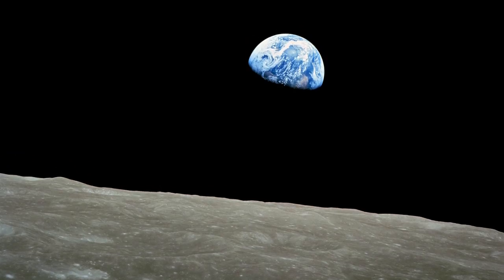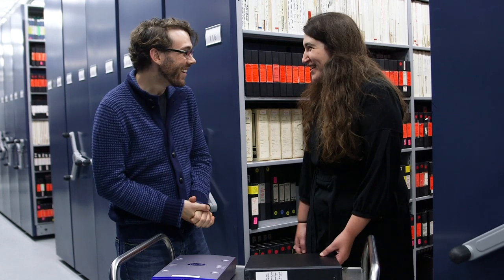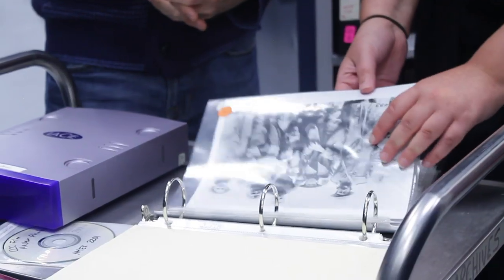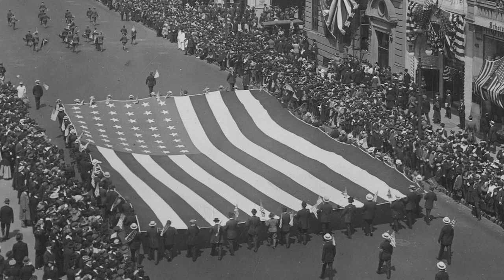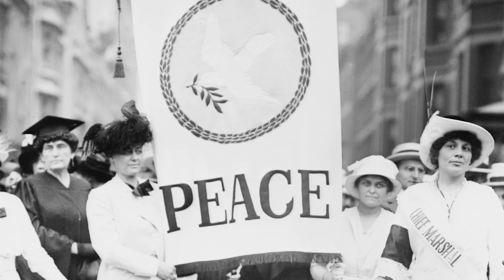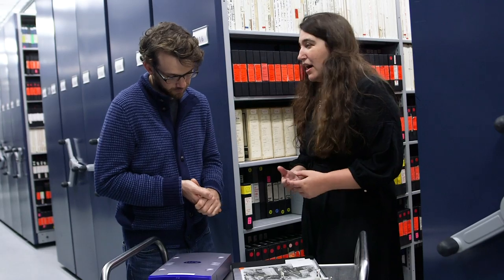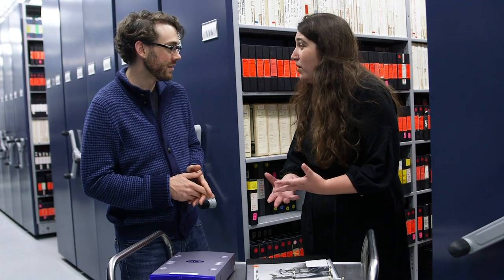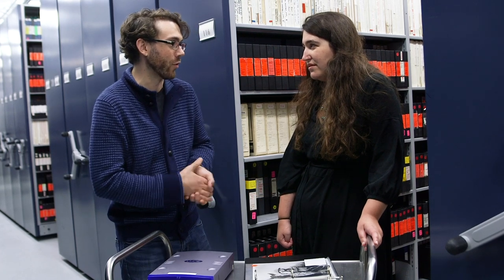War Photography and Public Domain – The Rewind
On today's episode of The Rewind, Ben heads into WGBH's vault to check out the collection of stunning World War I photography pulled from the Library of Congress and the National Archives and Records Administration.